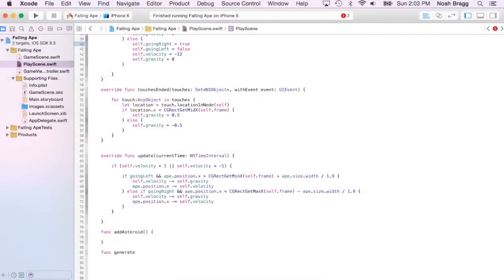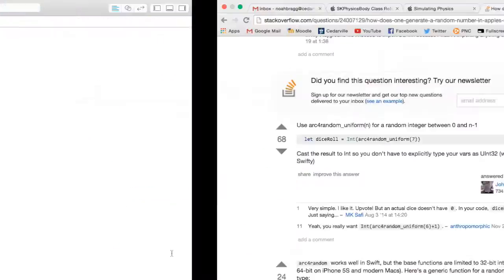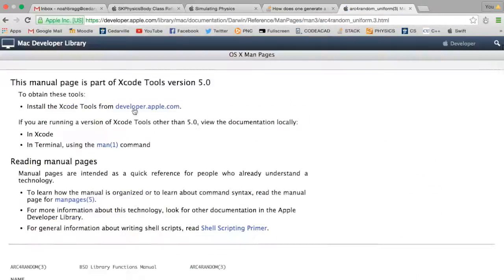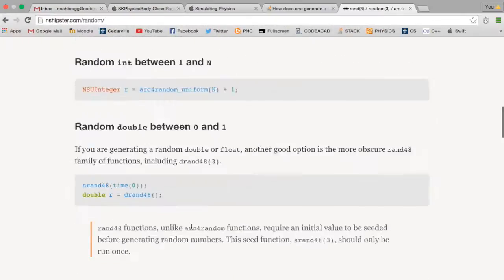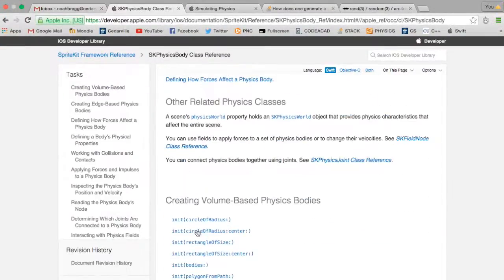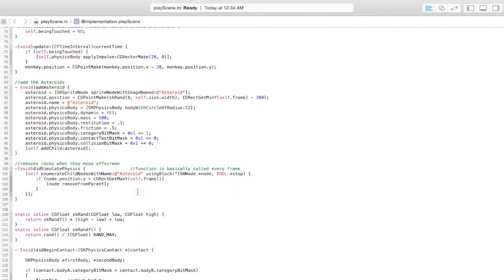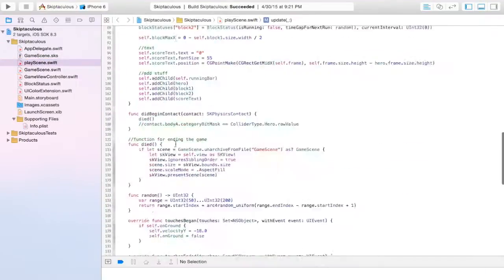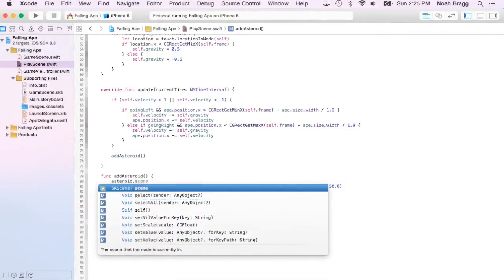My new IOS Game that I am Working on! Coding Time Lapse!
In this video I talk about the new IOS game that I am making. I talked about it and my plans for it while you watch a time lapse of me doing some coding. Hope you enjoy it!